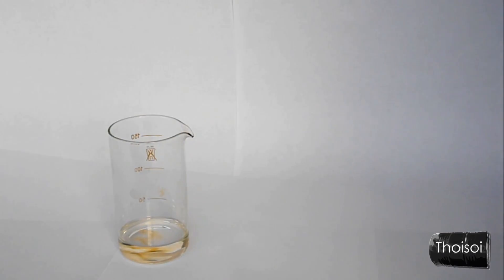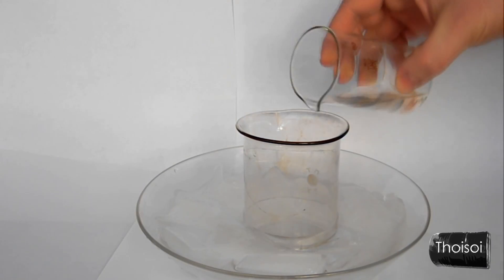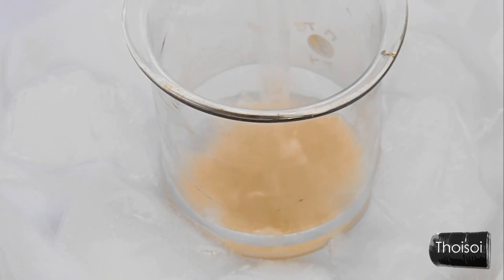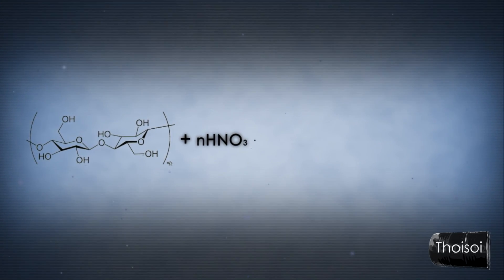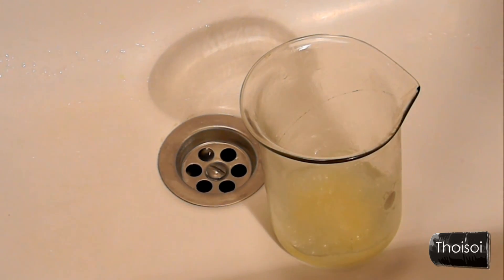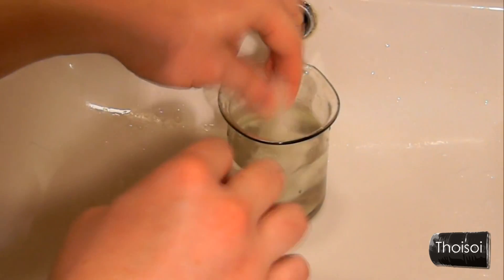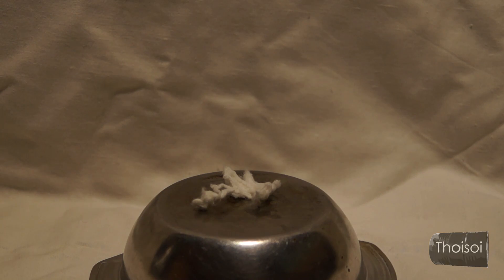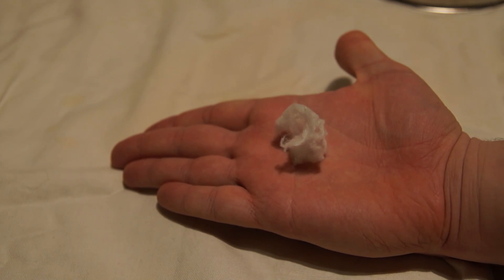Make Fireballs! Chemical experiment, Nitrocellulose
Attention! These experiments are dangerous, do not repeat them! So today, we will make some nitrocellulose. Nitrocellulose is a very flammable substance and it has a very interesting properties.
For this we will need two parts of concentrated sulfuric acid and one part of concentrated nitric acid.
We will mix the acids in this refrigerator. When acids are mixed, a lot of heat is produced, and the mixture needs to be cooled.
The mixture of these two acids is called a nitrating acid mixture.
After acids are mixed, add there cellulose or cotton wool.
As cotton wool is a 100% cellulose.
It is necessary that the entire wool is soaked with nitrating mixture.
Now leave it for 15 minutes for cellulose to nitrate.
What happens within this reaction?
The cellulose consists of many interconnected glucose molecules.
Each glucose molecule contains some hydroxyl groups.
After the reaction of cellulose with concentrated nitric acid, nitric acid replaces the hydrogen atoms of hydroxyl groups with the nitro groups.
Nitro groups boost the flammability of cellulose.
Concentrated sulfuric acid absorbs allocated water.
After 15 minutes, cellulose is nitrated.
Now it should be rinsed in a cold water to get rid of the acid residues.
I am adding a little baking soda to neutralize the acid solution.
After we have washed nitrocellulose, it is then possible to take it with bare hands.
Now squeeze nitrocellulose and leave it to dry.
After nitration the cellulose has become much stronger to the touch. Facebook